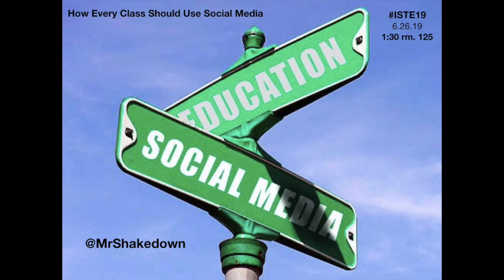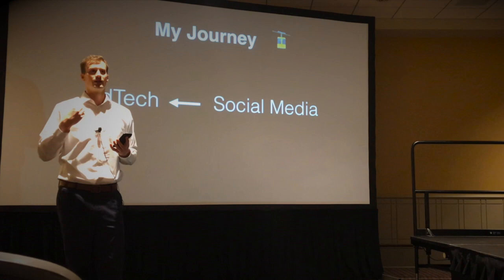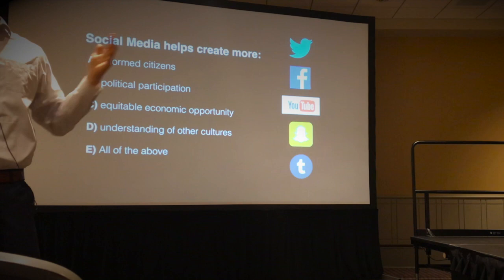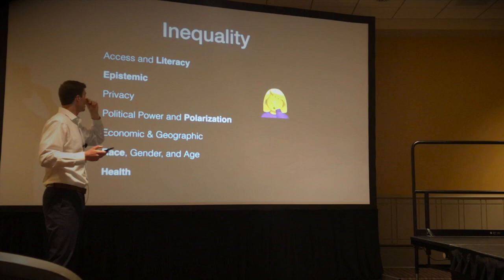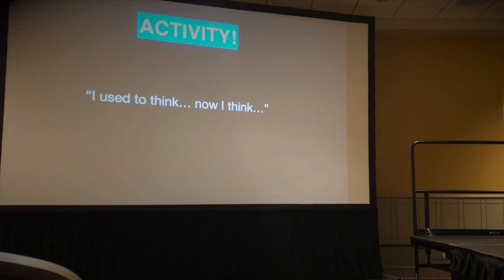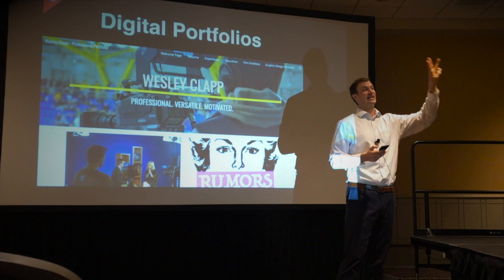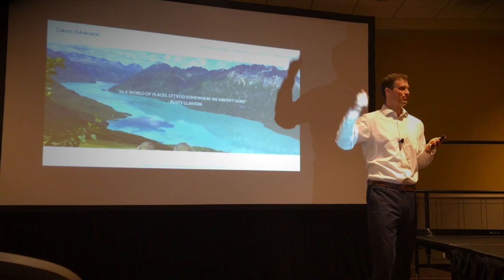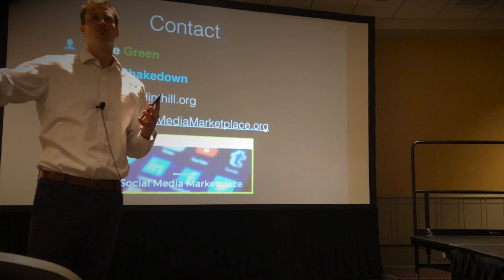How Every Class Should Use Social Media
My ISTE19 session titled "How Every Class Should Use Social Media"

Table of Contents:
EdTech x Social Media Intersection  - 1:50
Problems - 10:55
Solutions - 23:40